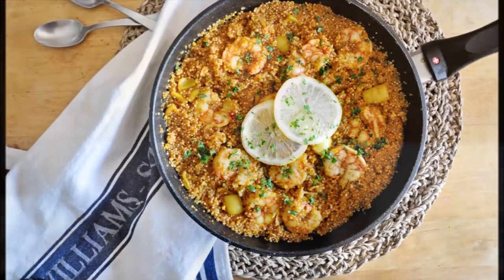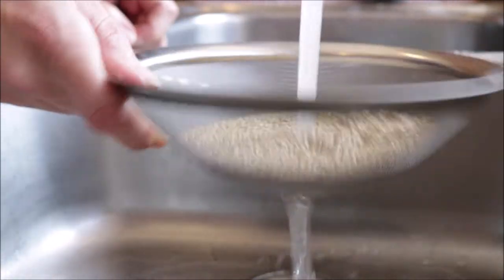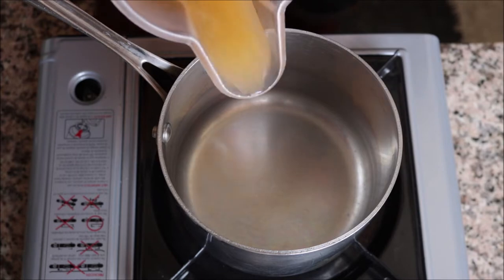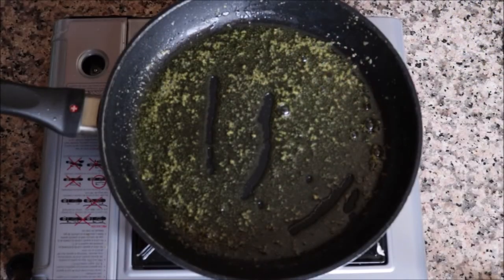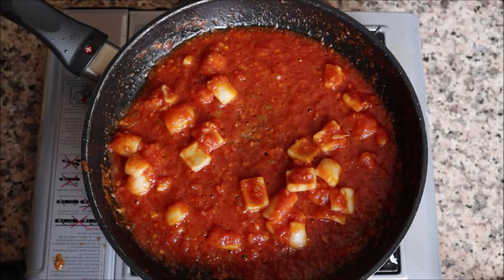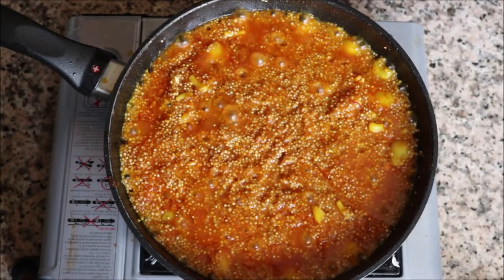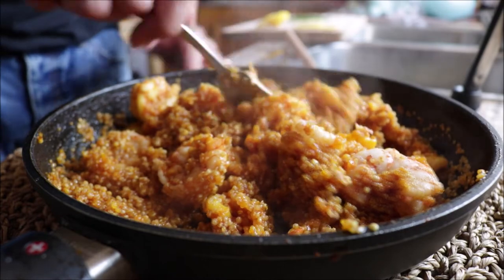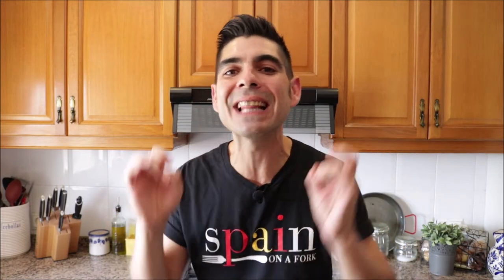How to Make a SIMPLE Seafood Paella with Quinoa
EPISODE #325 - How to Make a SIMPLE Seafood Paella with Quinoa

MICROPHONE I USE:

CAMERA I USE:

MY SWISS DIAMOND PANS:

MY SWISS DIAMOND KNIVES:

MY PAELLA PAN:

SPANISH ROUND RICE I USE:

JOHN BOOS WOOD CUTTING BOARD:

MY MORTAR & PESTLE:

MY FOOD PROCESSOR: